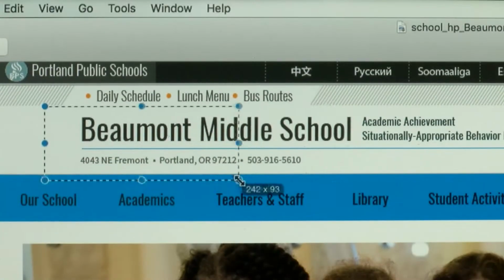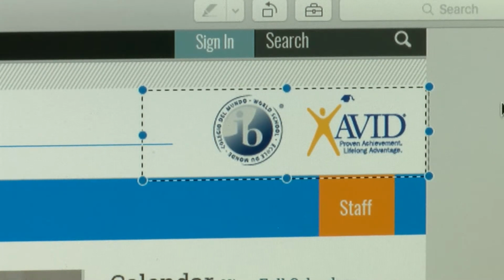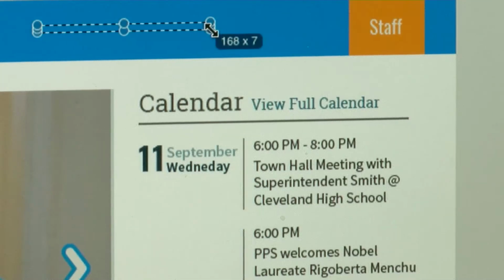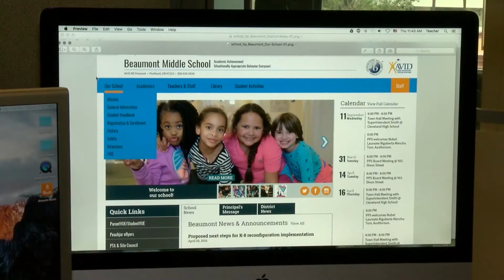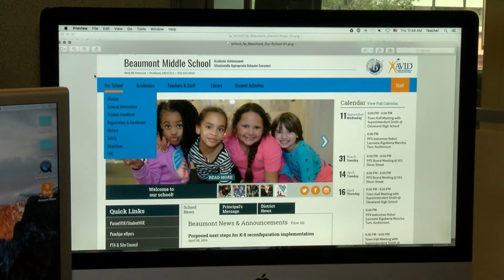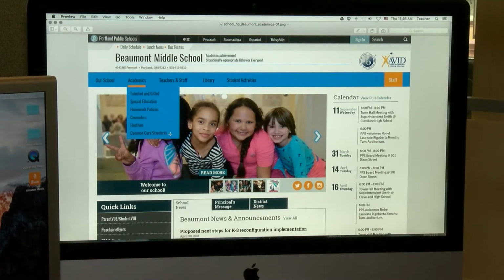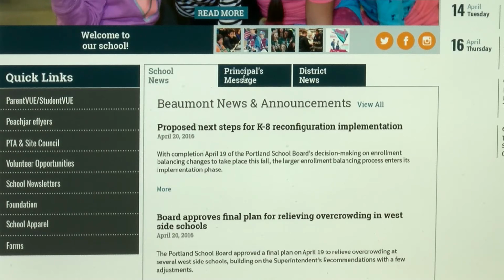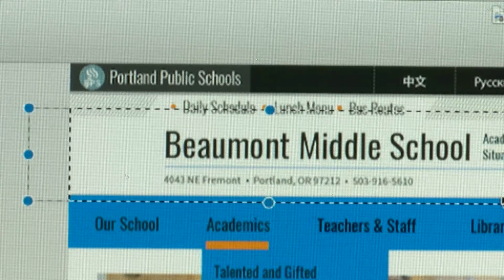Middle School Website Demo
PPS Middle School Website Demo